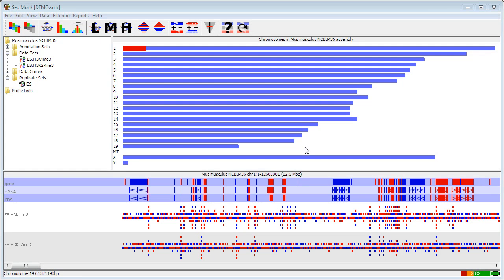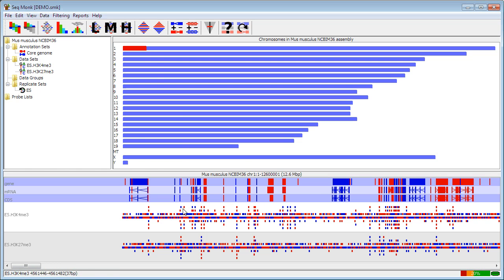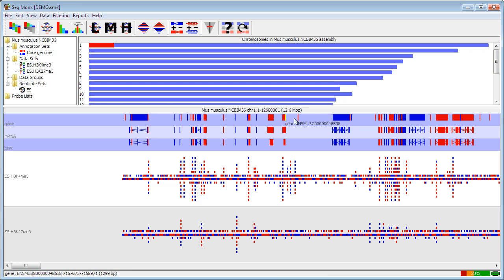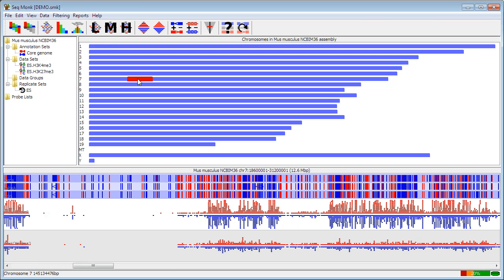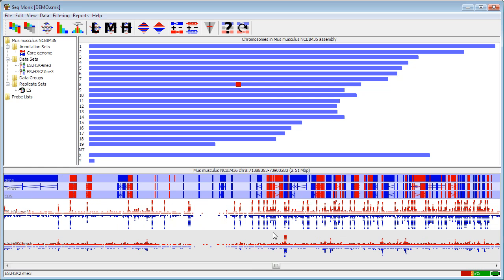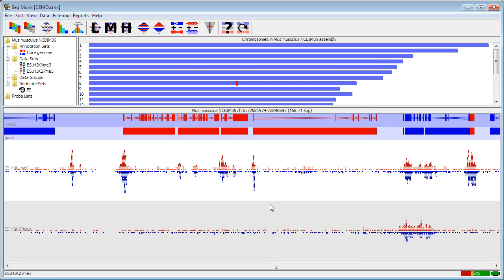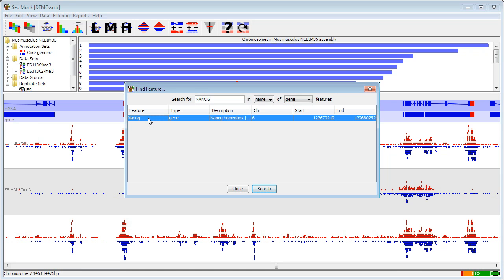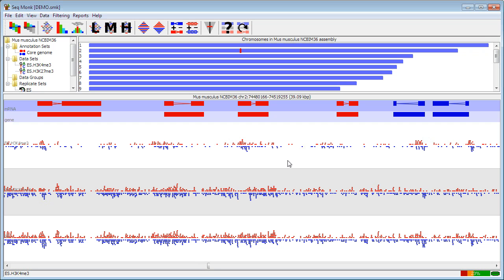SeqMonk Raw Data Visualisation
This video demonstrates the use of SeqMonk as a combined data and genome browser which allows you to quickly view your data against an annotated genome, and search for features of interest.